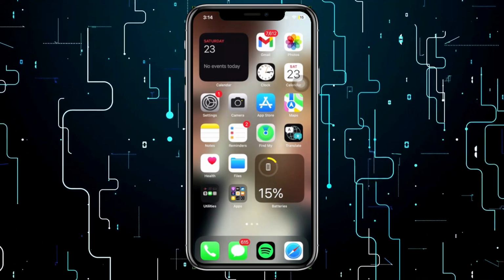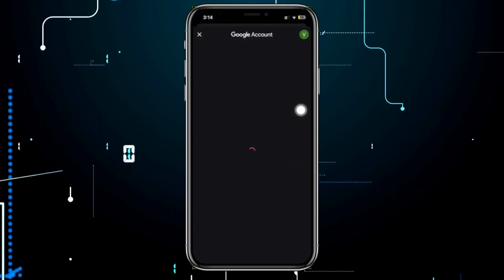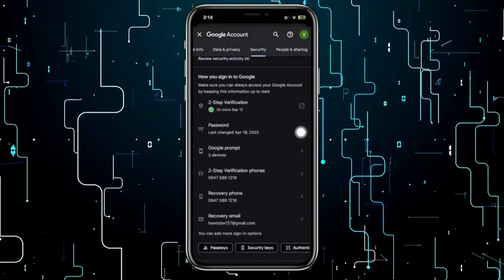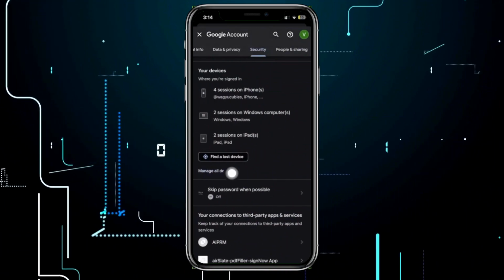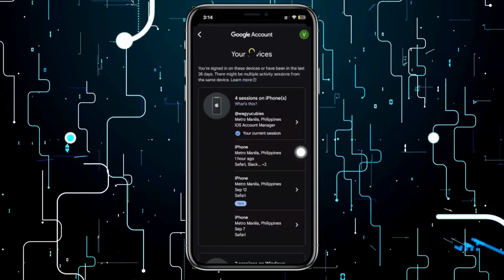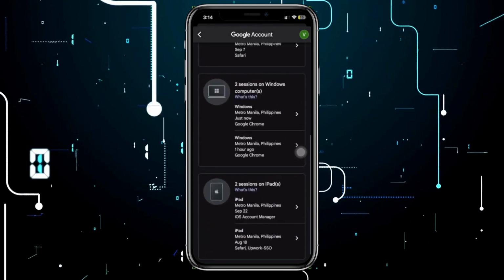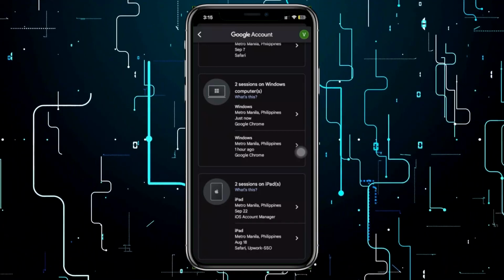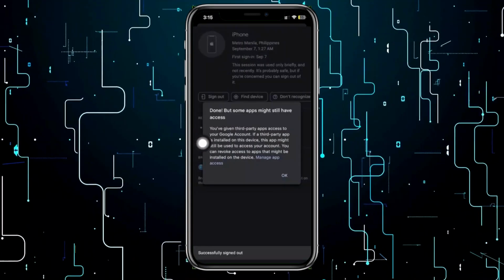How To Sign Out YouTube From Other Devices 2023 [easy]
In this quick tutorial, we'll guide you through the simple process of signing out of your YouTube account from other devices in 2023. Whether you've left your account logged in on a friend's device or just want to enhance your account's security, this is a useful skill to have.

We'll show you the easy steps to remotely sign out of your YouTube account, giving you control over your account's access.

Join us on this journey to manage your YouTube account with ease.